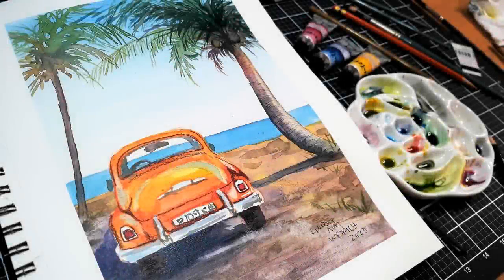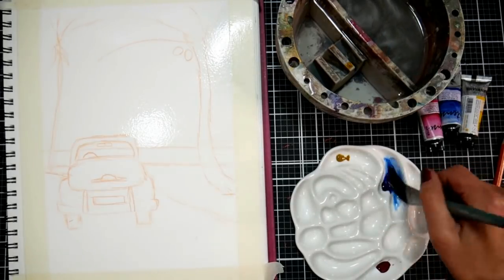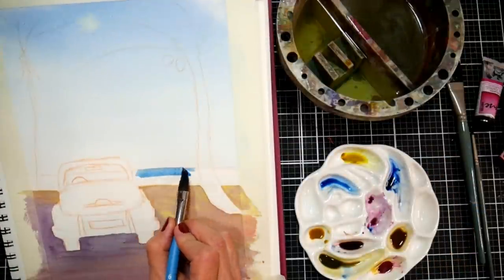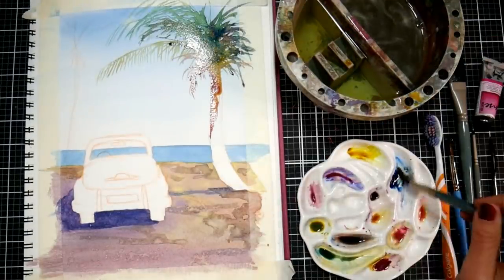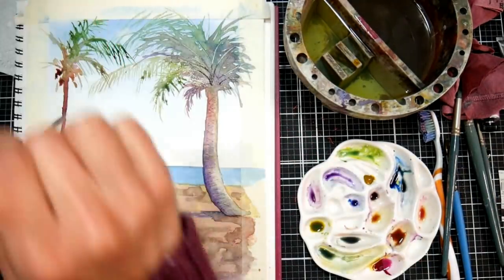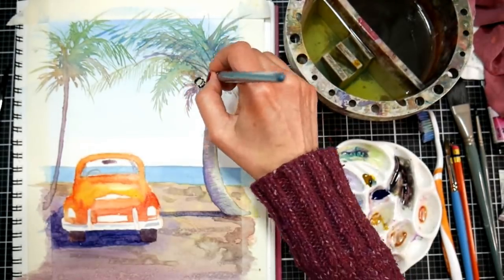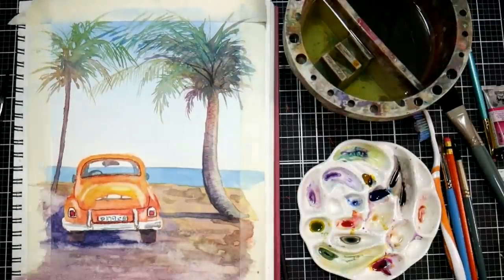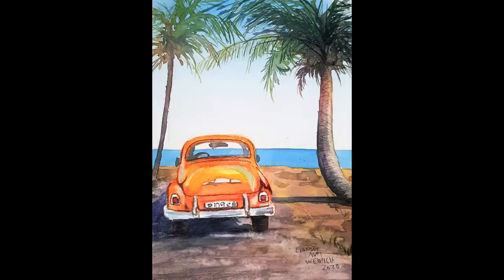Antique Orange Car on a Tropical Beach // Sketchbook Sunday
Who's ready for summer? Meeeeee!
You can find a real-time version of this tutorial in Critique Club.

New Arteza Sketchbook 9"x12" Burgandy Pink cover (other colors and sizes available, use coupon LindsayWeirich1 to save 10% through June 15th)
*Also on Amazon
Renesans triad watercolors
Flower palette
Col-Erase pencils